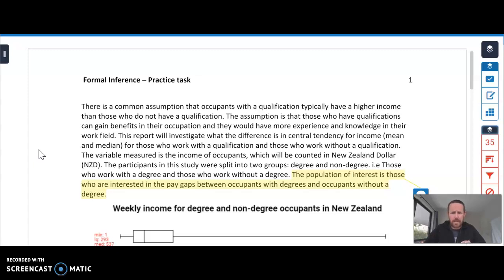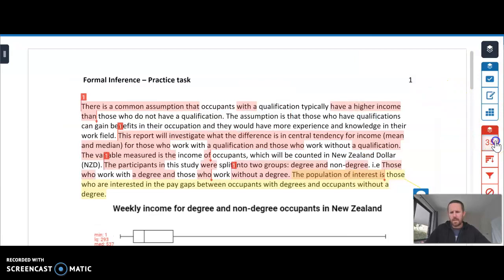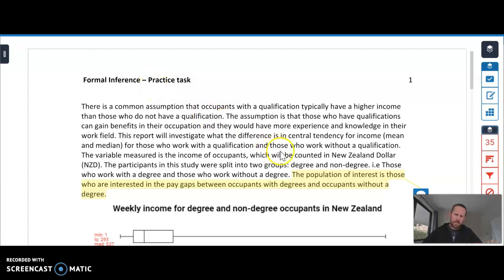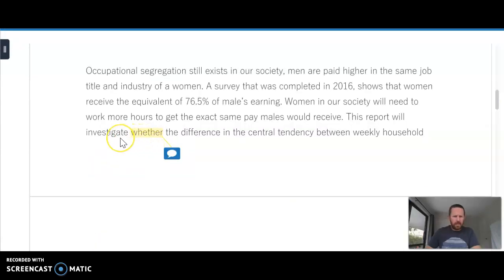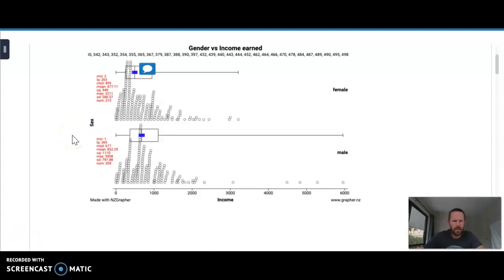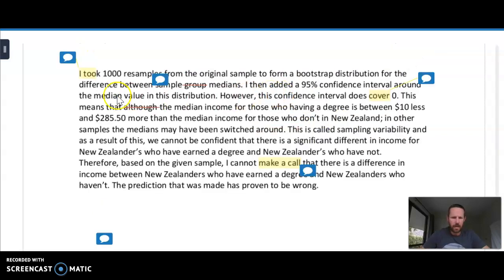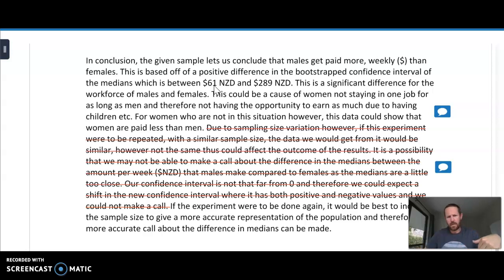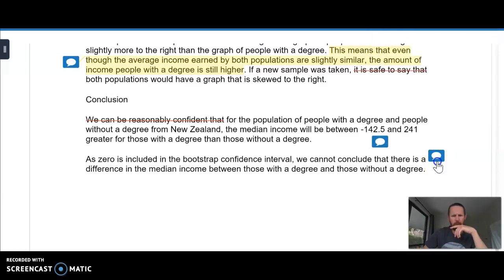Basics Video on Statistical Inference